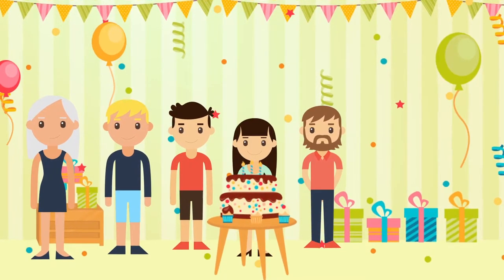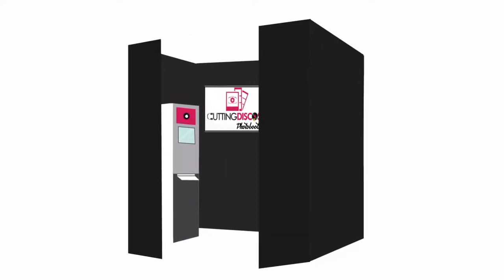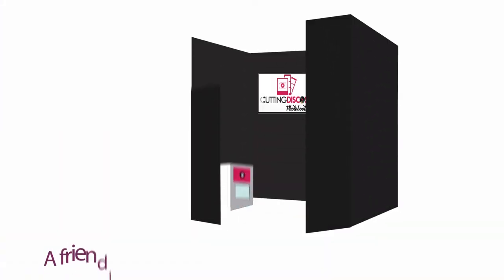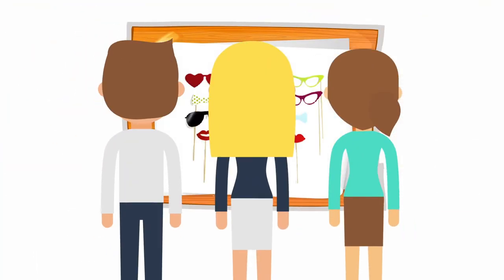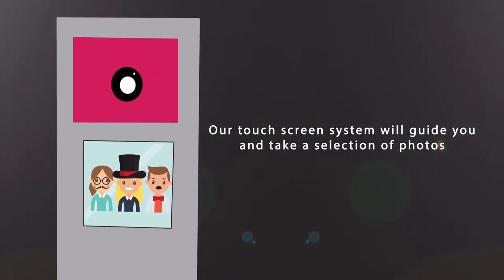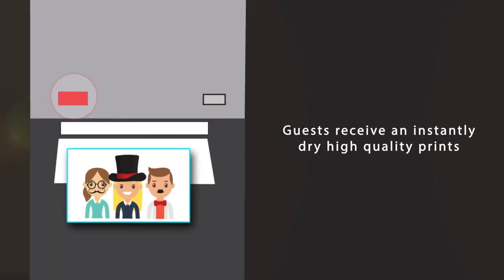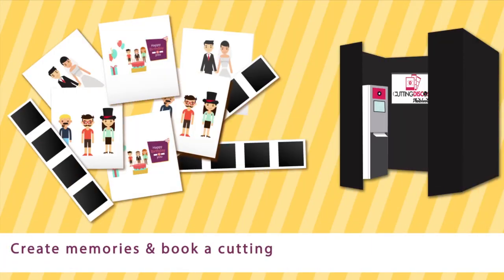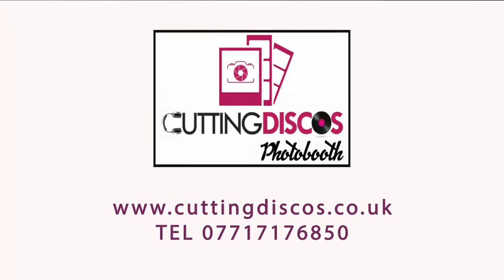Photo booth cutting discos